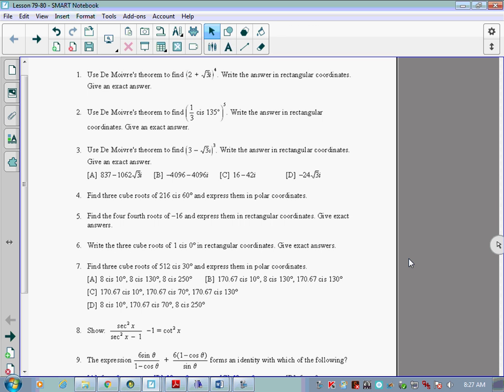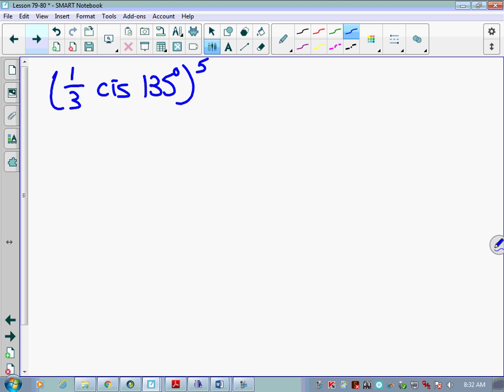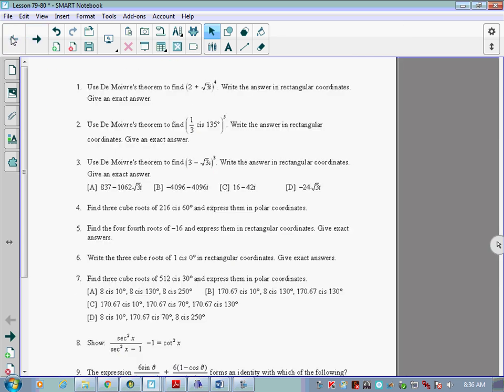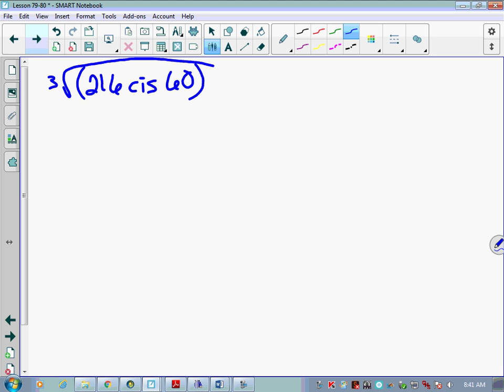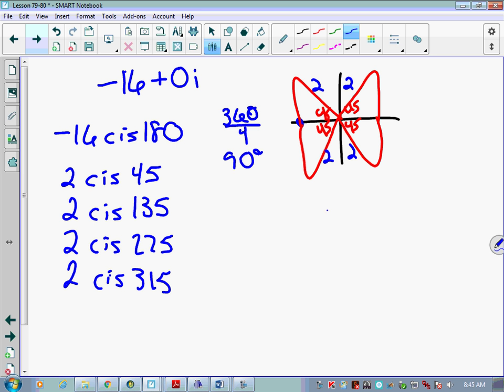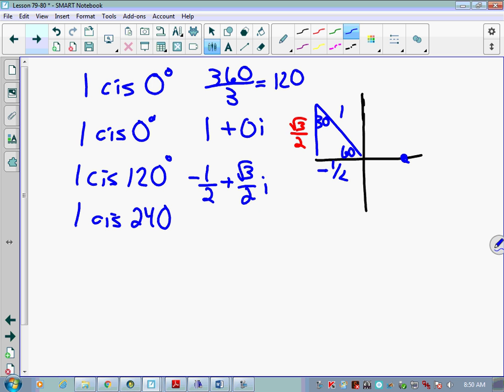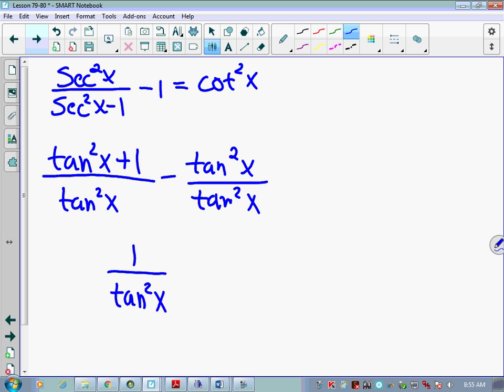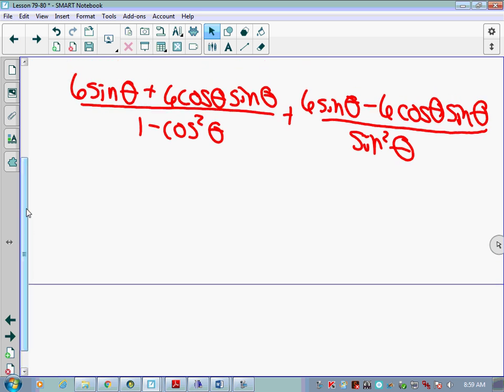Algebra 3 Lesson 79 80 recording